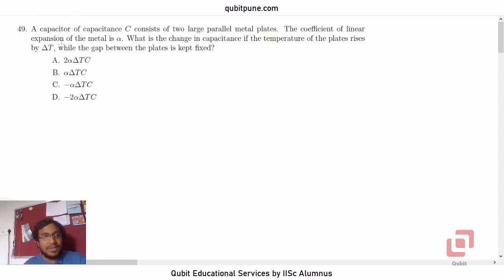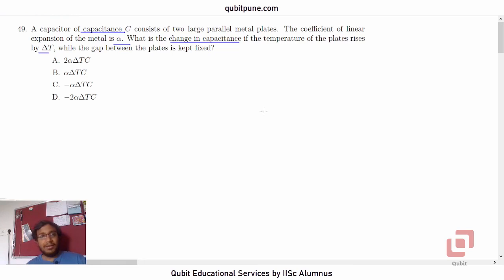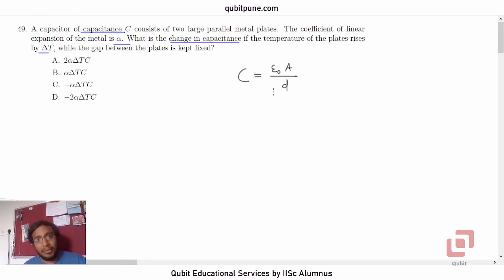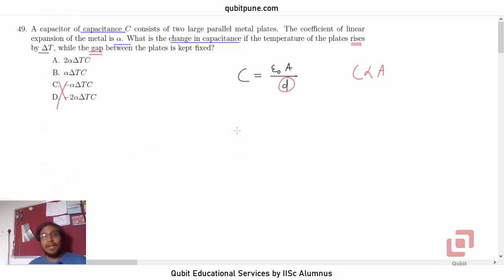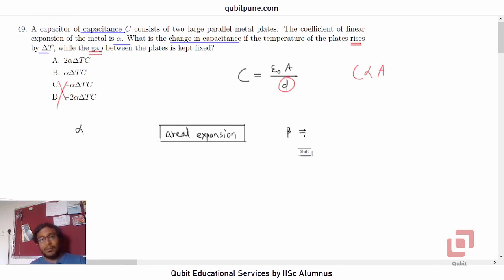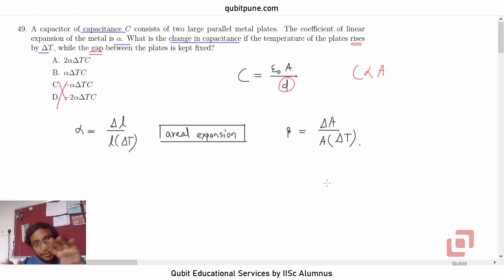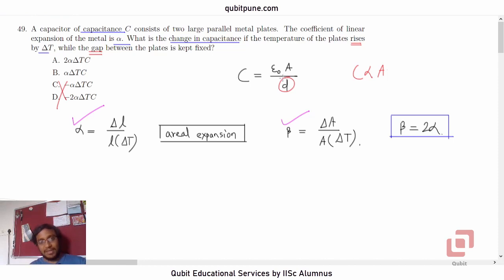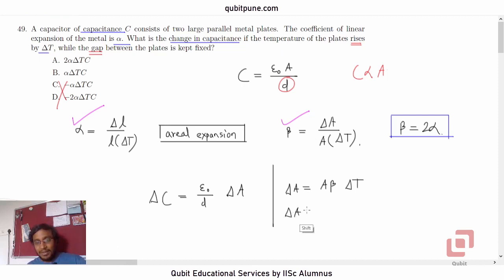Q.49 | IISER Aptitude Test 2021 Physics Solutions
IISER Aptitude Test 2021 Physics Q.49 Problem Statement :

A capacitor of capacitance C consists of two large parallel metal plates. The coefficient of linear
expansion of the metal is \alpha. What is the change in capacitance if the temperature of the plates rises
by \Delta T, while the gap between the plates is kept fixed?